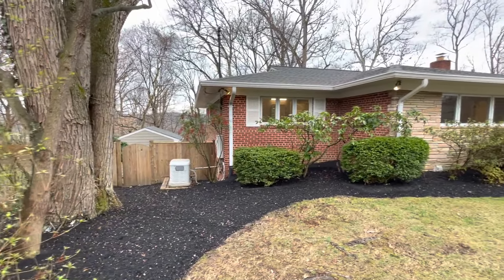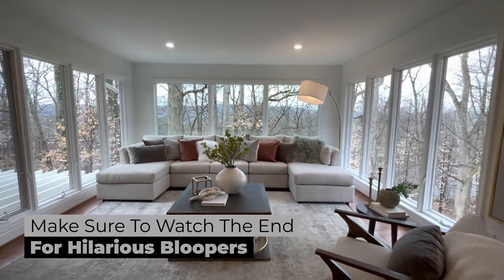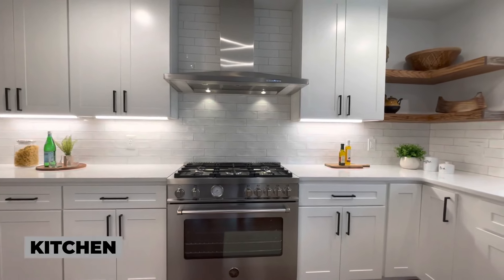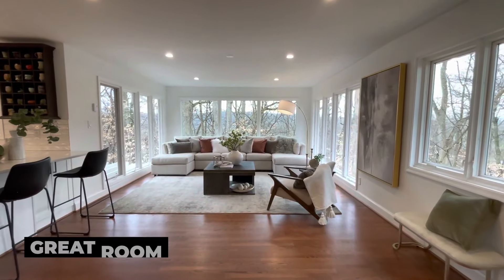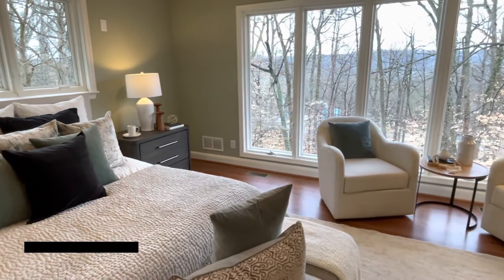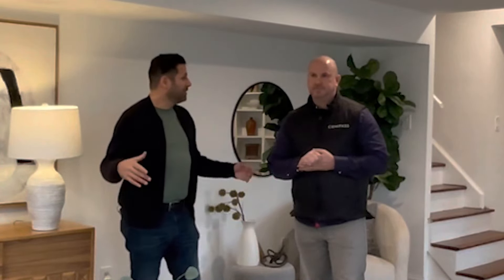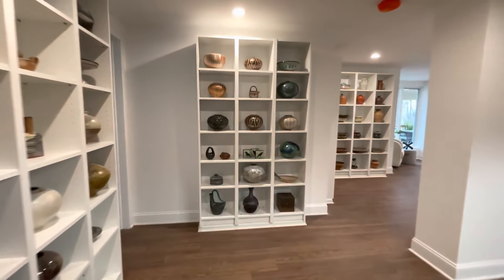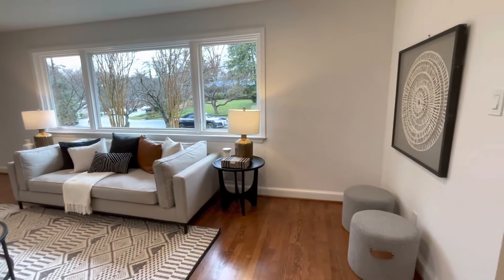Inviting You To a Stunning Bethesda, MD Home: This Mid-Century Modern Tour Will Leave You Speechless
If you love Mid-Century Modern homes, this video is for you.  We tour a beautiful home for sale in Bethesda, Maryland, you have to check this out.

🏠 Check out the hottest properties in DC, Maryland, and Virginia with just a

📅 Schedule a Free 30-minute Discovery Session with Peter & Sam today and take your first step towards your dream life!

💡 Want to know the value of your current home? Use our ACCURATE Home Value Calculator and find out now!